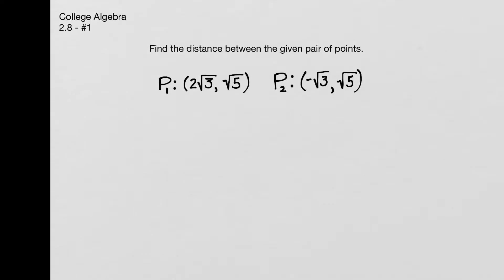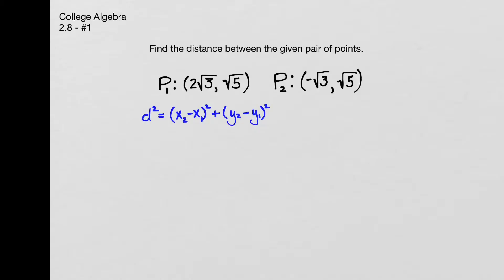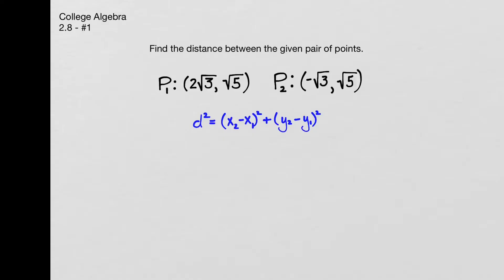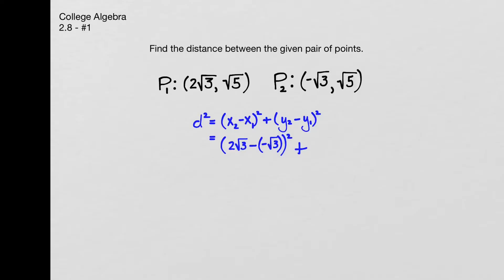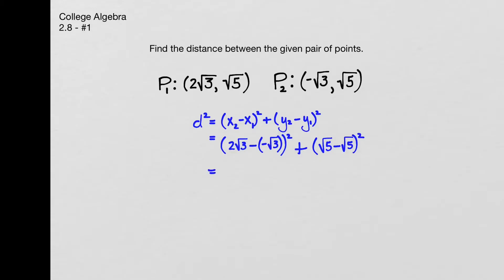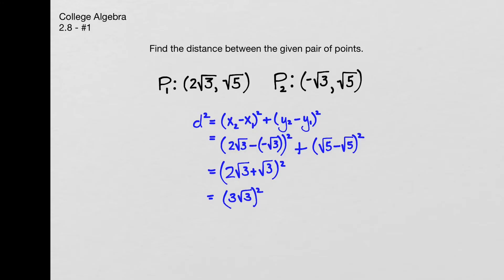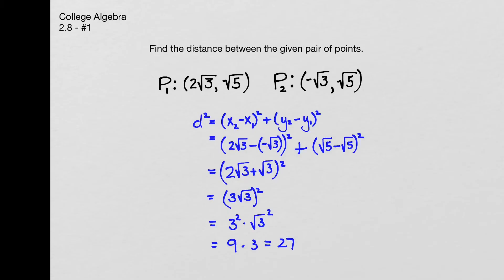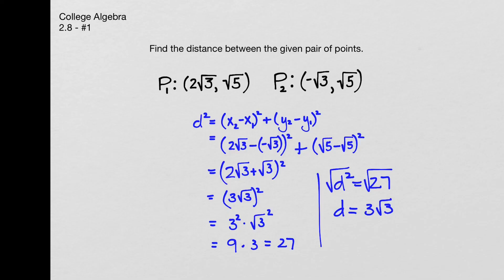College Algebra - 2.8, #1